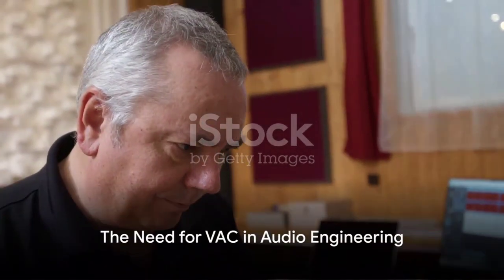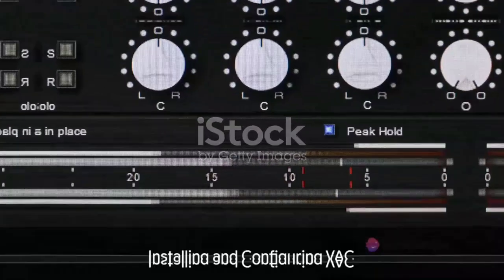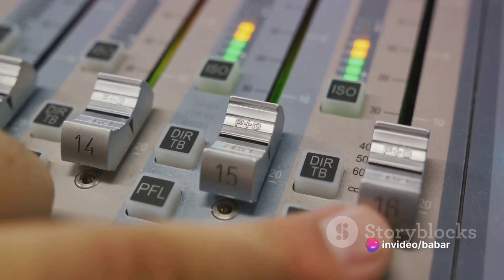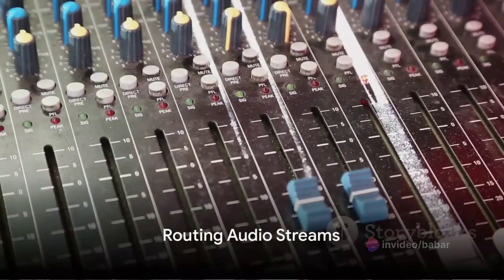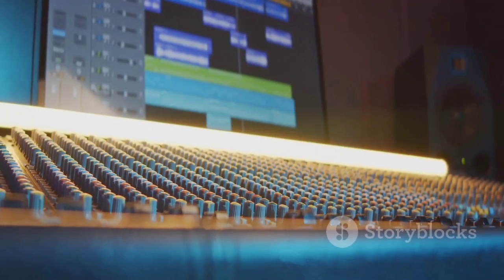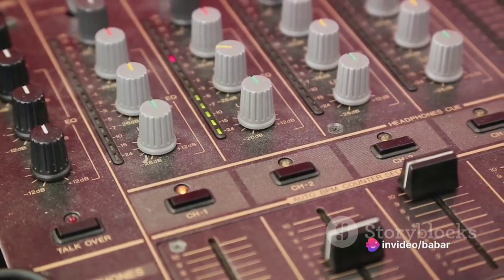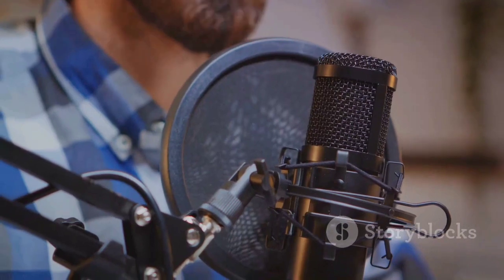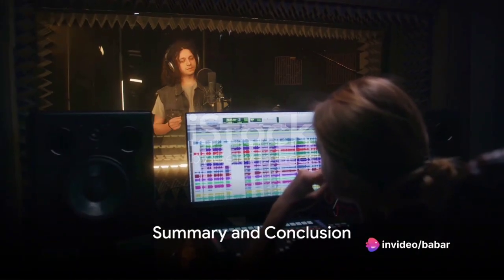Audio Routing with Virtual Audio Cable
Mastering Audio Routing with Virtual Audio Cable

In this highly informative video, we delve into the world of Virtual Audio Cable - the ultimate audio routing tool for Windows users. Whether you're a professional audio engineer or just a curious enthusiast, this video is a must-watch! We'll explain the ins and outs of this powerful software, showcasing its exceptional capabilities for precise audio routing. Join us as we explore its features, setup process, and best practices. Get ready to take your audio experience to the next level! Let's spread the knowledge together!

OUTLINE:

00:00:00 Introduction to Virtual Audio Cable
00:00:25 The Need for VAC in Audio Engineering
00:00:42 Installing and Configuring VAC
00:00:57 Configuring Virtual Cables
00:01:16 Routing Audio Streams
00:01:46 Managing Latency and Audio Quality
00:02:23 Summary and Conclusion